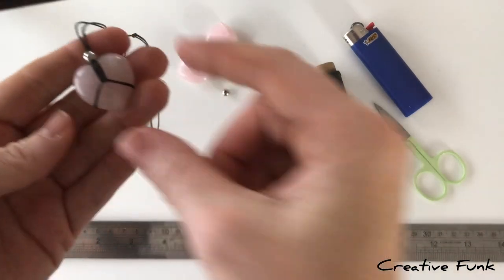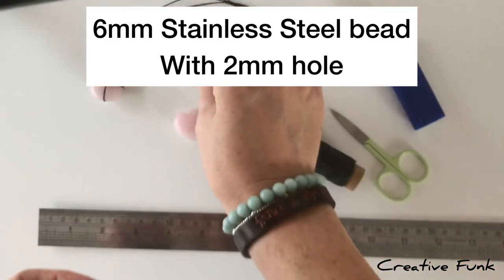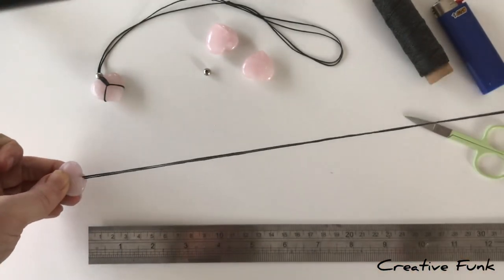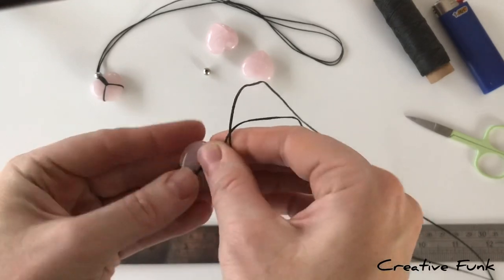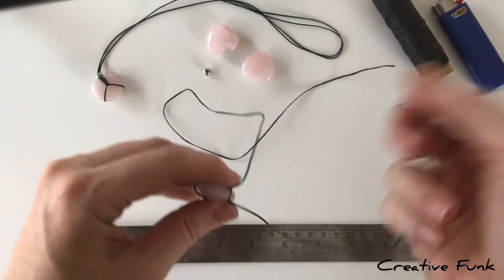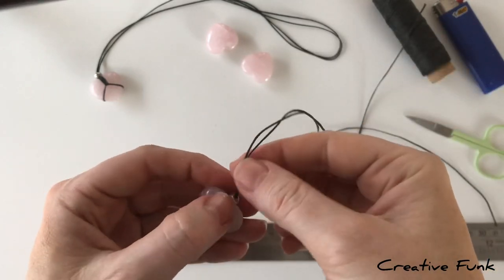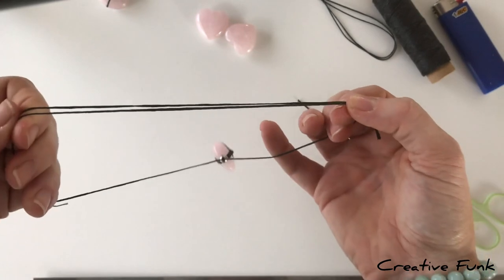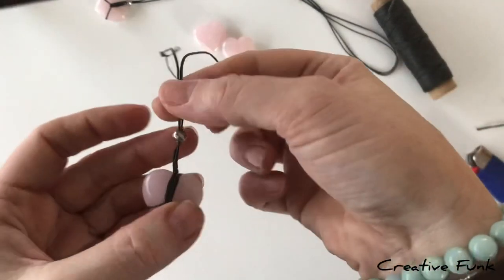How to string/wrap a heart shaped crystal 💜 into an adjustable pendant. DIY necklace tutorial 💕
Step by step tutorial on how to wrap a beautiful heart shaped crystal cabuchon with adjustable sliding knots.

These can be challenging as they have smooth edges with not much for the cord to grab onto but if your up for the challenge, the result is beautiful!

Rose Quartz 💕

You were mine
Flying
She’s the moon
Young me dreaming